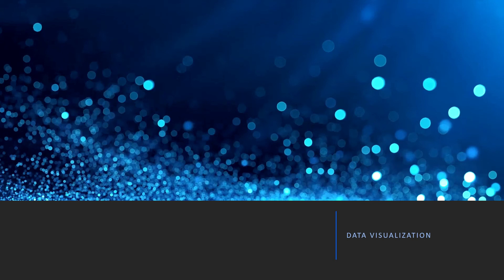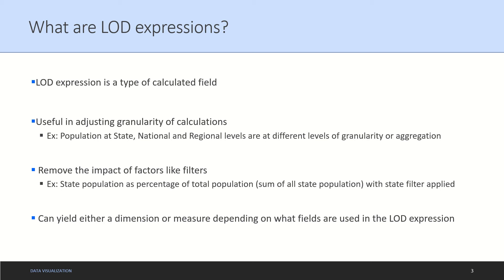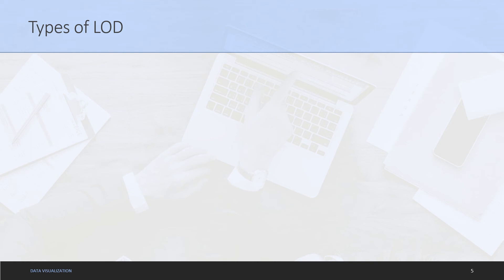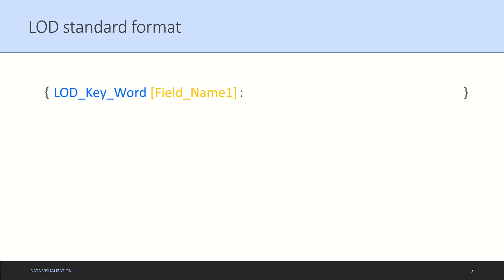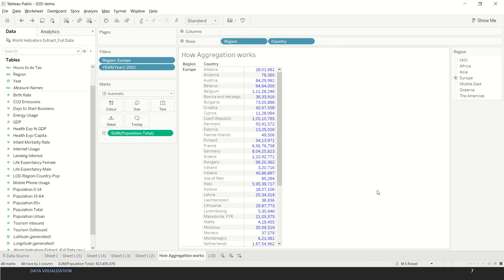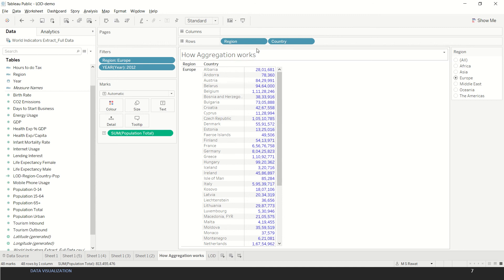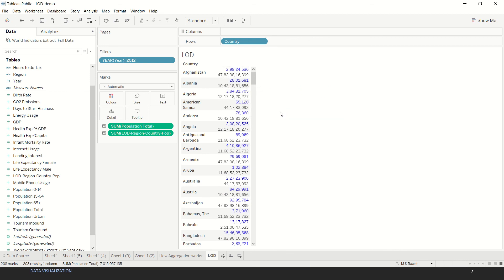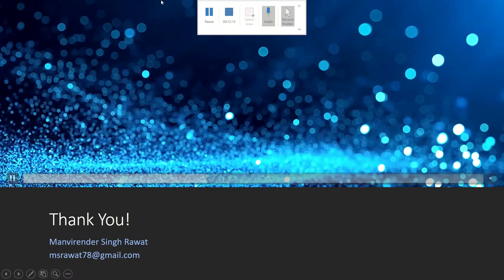Session 4: Level of Detail Expression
Level of detail expression help in working with the granularity of the data and this video explains it in detail.